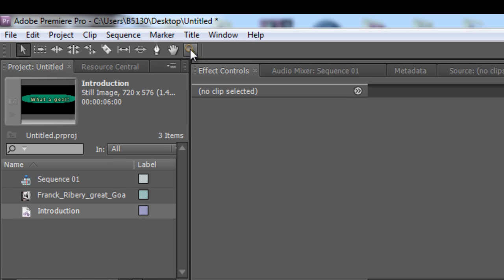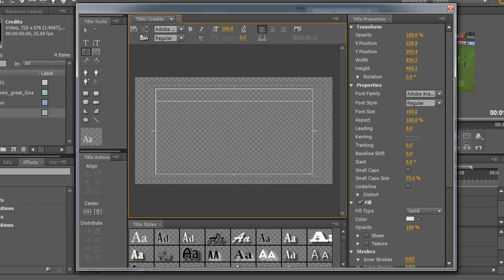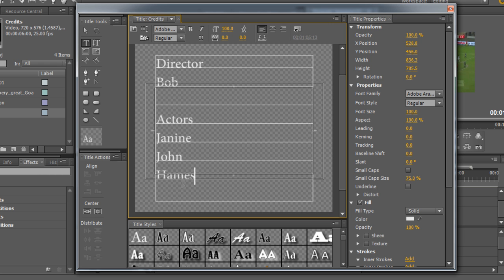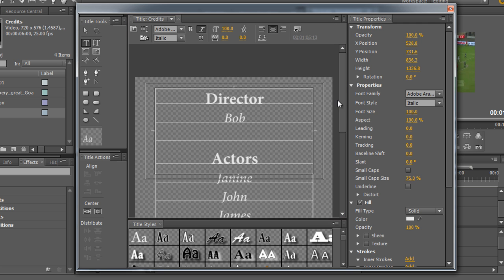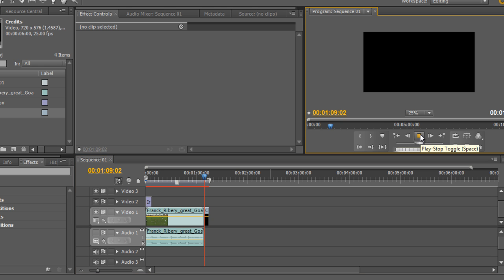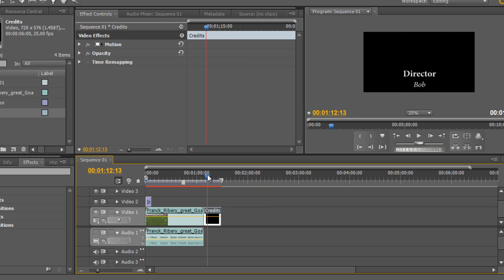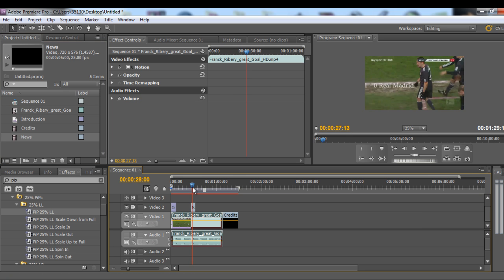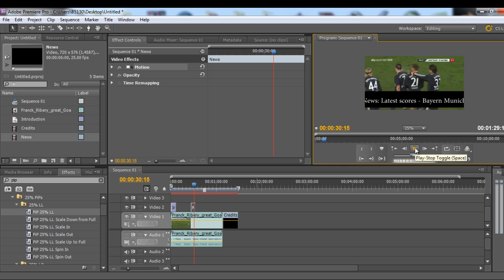Credit Sequence and Text Crawl.mp4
Premiere Pro Credits